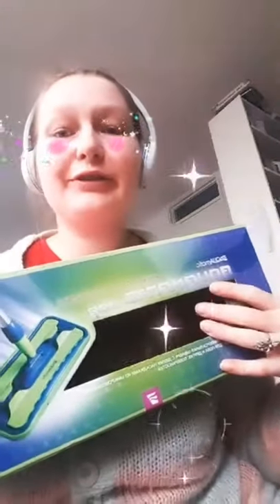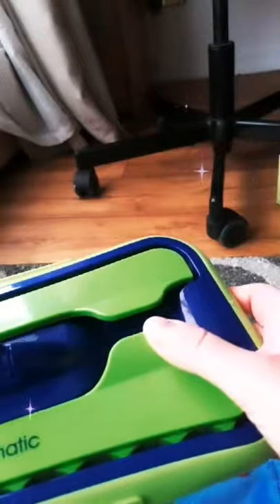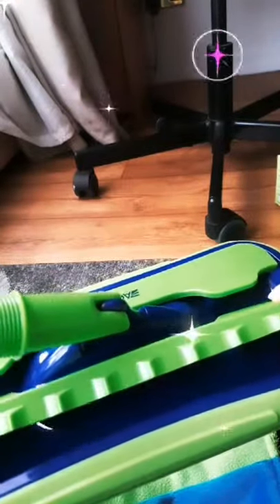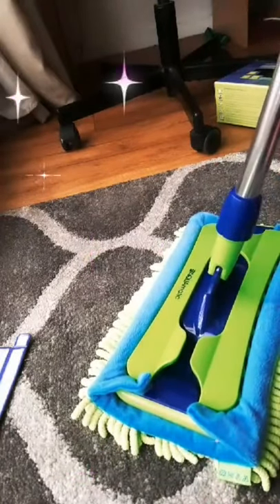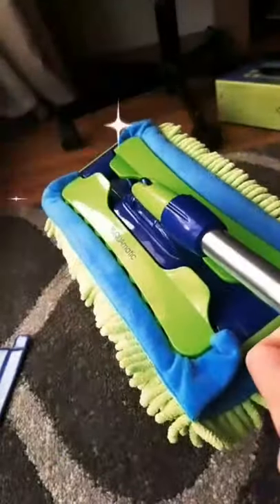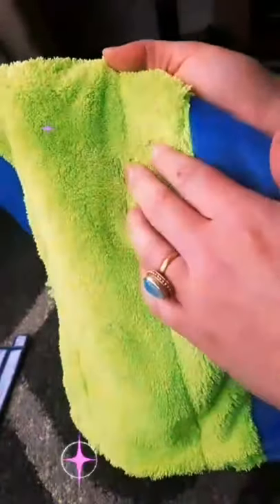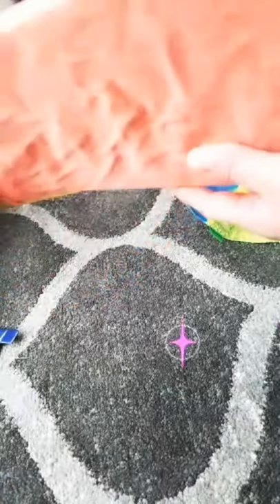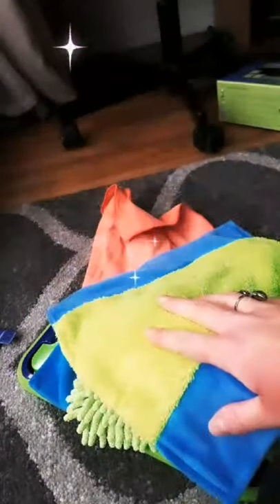Aquamatic mop.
Exclusive Aquamatic line products are unique, stylish, easy to use cleaning tools. The flexible bracing and detachable mechanisms make them multifunctional. High quality materials, versatility, reliability and ergonomics of such products make them essential in every home.

Ultramodern high-tech mop allows easy floor washing in the room, removing dirt from the ceiling and walls by spending the least of effort and time. It has the unique design, thanks to which it is exceptionally convenient to use and allows reducing the time of cleaning.
Reliable fabric clips ensure quick change of cleaning attachments.
The telescopic handle can be fixed to any level as desired at 77 to 128 cm to ensure high-quality cleaning of different surfaces. The mop is equipped with the special rotating mechanism that increases its handleability.
The Aquamatic mop set includes two microfiber attachments that ensure the environment friendly cleaning and create the safe environment for children, pregnant women and people with skin hypersensitivity, allergies or asthma. The Aquamatic mop makes the cleaning easier, quick, and high-quality and will save the time and money!

THE SET CONTAINS:

Mop platform

Thanks to the built-in hinge, the platform may rotate in any direction to ensure high-quality cleaning of any surfaces. The unique shape with rounded edges and special faces makes it easy to remove any ­contamination. The rubber cover reduces the pressure on the coating and securely holds the attachment. The flexible bracing that connects the platform and the telescopic handle is made of high-quality material and resists intense loads. Clamps conveniently and firmly fix the cloth and ensure a quick change of cleaning attachments.

Universal telescopic handle

Using a double grip rotary clamp, the telescopic handle is securely fixed to any length of 77 to 128 cm, which makes it possible to use a mop not only to clean the floor but also the walls and ceilings. It has the elastic handle that avoids slipping in the hands when cleaning.

An attachment for dry cleaning

Makes the cleaning of large surfaces quick and high-quality. Due to the unique texture, the Brosse fabric perfectly collects dust and dirt from the floor, walls and ceiling, ideal for care of parquet and laminate.­

An attachment for wet cleaning

A double-sided attachment perfectly washes the surface, removes dirt leaving no stains. The nappy surface is ideal for regular wet cleaning, it perfectly collects dirt and absorbs water. The textile side allows to carefully and thoroughly eliminate troubles with dirt without damaging the surface.

INSTRUCTIONS FOR THE PRODUCT ASSEMBLY

Insert the telescopic handle into the grip fastener of the platform and tighten the nut clockwise until it stops.

Press out the retainers and insert the edges of the attachment, then press the retainers.

Adjust the length of the telescopic handle. To do this, unscrew the grip fastening nut, turn the upper part of the handle against the lower counterclockwise, extend the handle to the desired length, fix the length by turning clockwise, and tighten the grip fastening nut.

The mop is ready to be used.

USAGE CONDITIONS:
• For the mop to serve for longer and to enjoy the cleaning, handle it carefully, ensure it is not deformed or contacted with heating devices.

Avoid excessive mechanical stress during assembly and use. Be careful when pressing retainers of the cleaning attachments.

For the best results, use the original microfiber attachments.

Do not leave microfiber attachments wet on the mop after cleaning. They are recommended to be washed and dried apart from the mop.

To keep the unique qualities and functionality of attachments, follow instructions to use microfiber products.

Attachments for surfaces cleaning used in the Aquamatic line are made of the ultrathin dissected microfiber produced by the latest textile technology: each thread is cut longitudinally into eight regular sections forming microscopic slits along the entire length of the thread. Due to this feature, the capillary effect forms: as influenced by the surface tension, moisture with dirt and dust comes off the surface being cleaned and drawn into the fabric structure.
INSTRUCTIONS TO USE THE PRODUCTS OF MICROFIBER:

Wash with soap or mild detergent without any bleach and conditioner, separately from other fabrics.

In the case of strong contamination, it is permissible to boil the product (moisten, soap well and put it into boiling water for no more than three minutes).

D